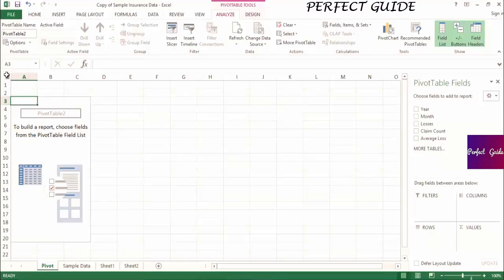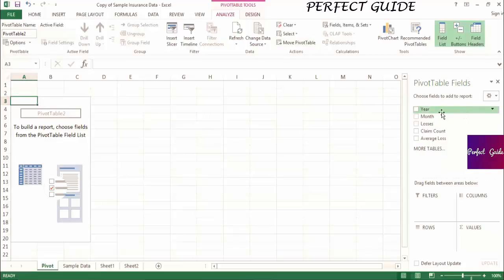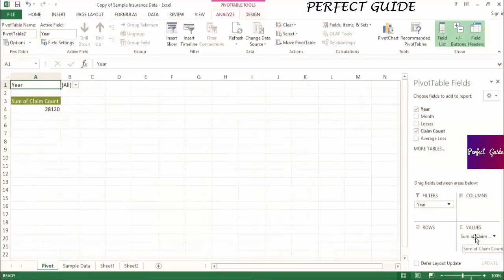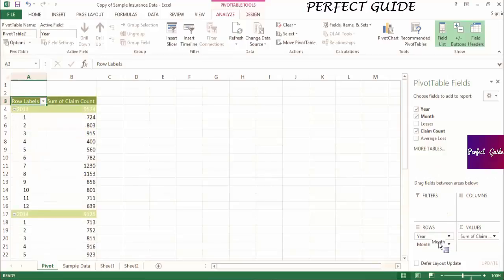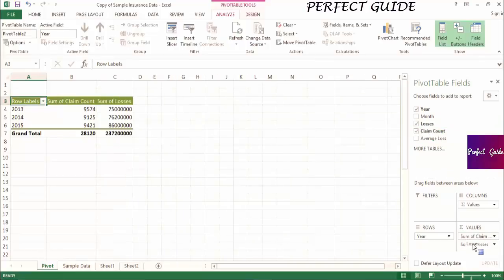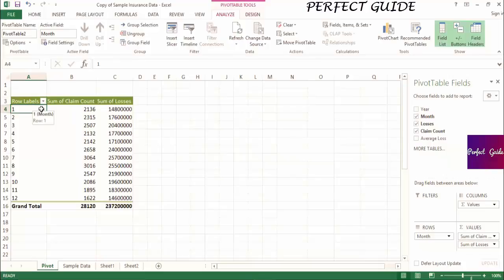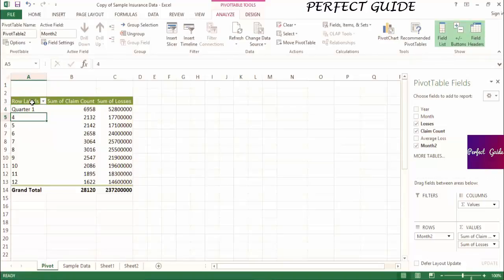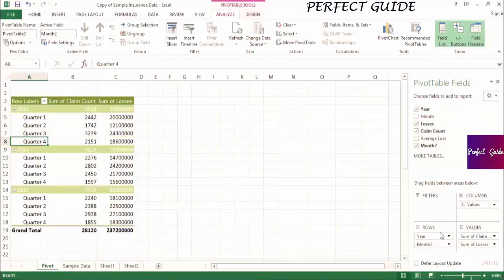Navigating a Pivot Table | Ms Excel Tutorial for Insurance Professionals